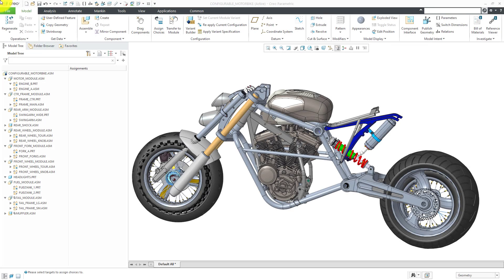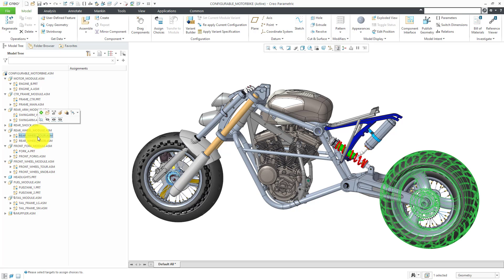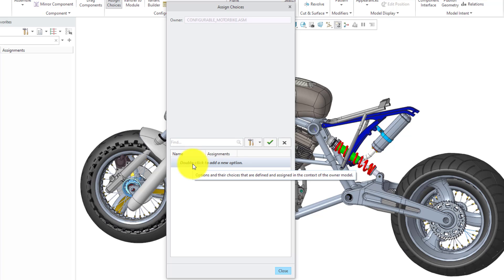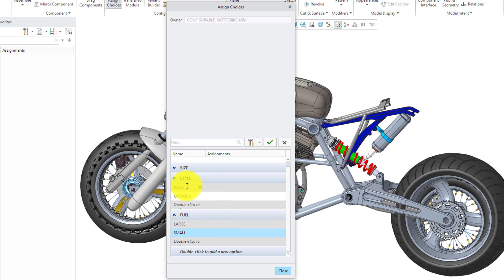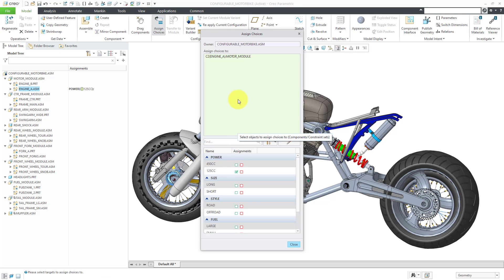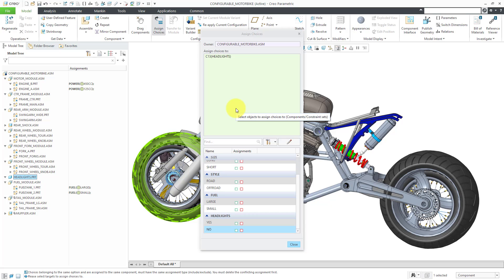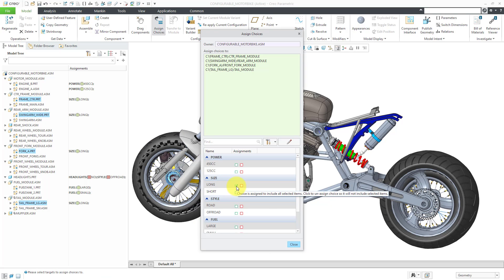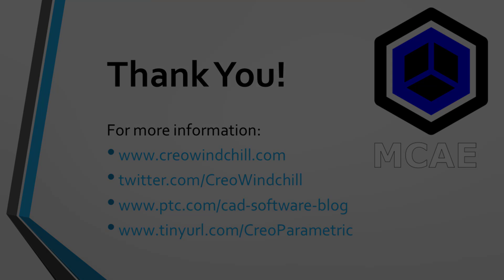Creo Parametric - Options Modeler | Assign Choices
This Creo Parametric tutorial shows how to define Options and Choices within the Options Modeler and then assign components in the Configurable Product to those choices.

Thanks,
Dave